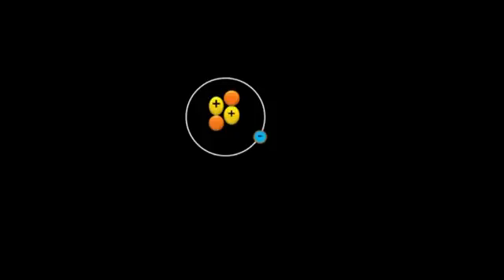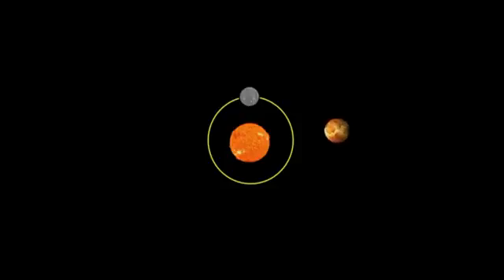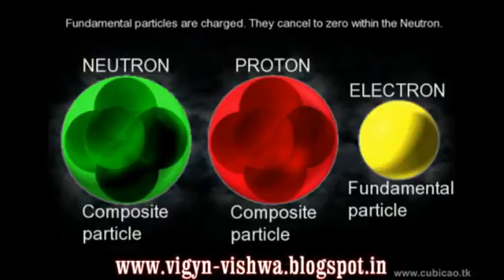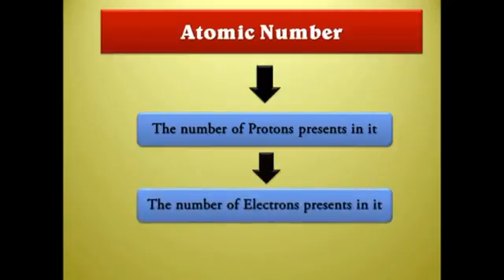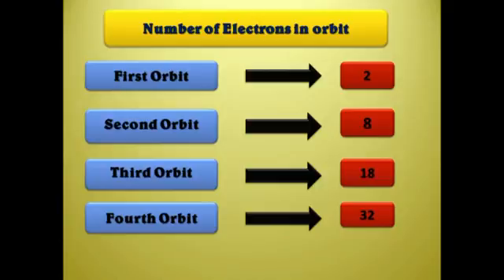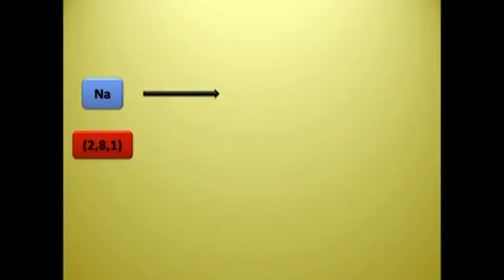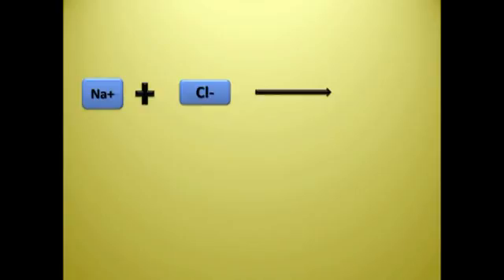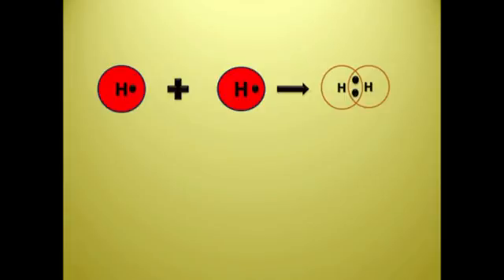(ENG.MED.) STD-8 SEM-2 SCIENCE AND TECHNOLOGY CHAPTER-2 MOLECULAR STRUCTURE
hi. wel come to my channel.my channel "VIGYAN-VISHWA" provides you information on science technology,social science and technology issues by different videoes.we try to give best in gujarati language.

નમસ્કાર
મિત્રો મારી આ ચેનલમા આપનુ સ્વાગત છે.મિત્રો આપ આ ચેનલમા વિજ્ઞાન, સામાજિક વિજ્ઞાન અને રોજબરોજની ટેકનોલોજીને લગતી માહિતિના વિડિયો ગુજરાતી ભાષામા મેળવી શકશો.આપ આ તમામ વિષયો પર ખુબ જ સરળ સમજ સાથેના માહિતિ સભર વિડિયો મેળવી શકશો.જેનાથી આપ જરુરથી આપના જ્ઞાનમા વધારો કરી શકશો.
આભાર.
ચંદન રાઠોડ

in this video,you can learn about the basics of elements.all details bout atom,molecular structure,proton,neutron,electron and its bonds.so plz watch this video.